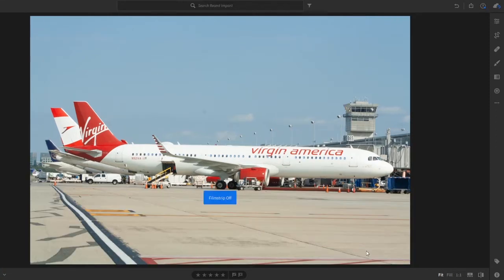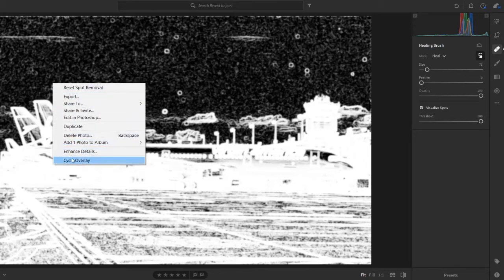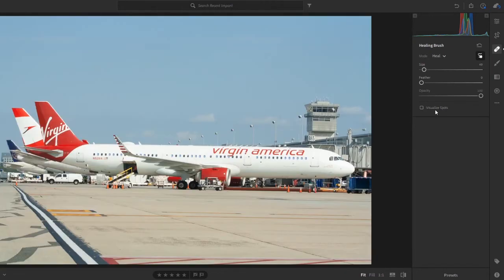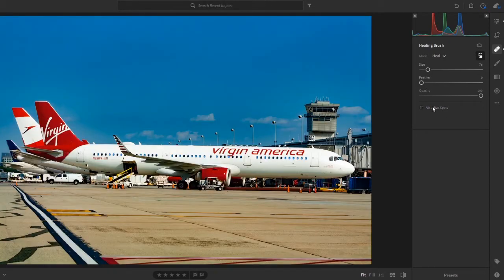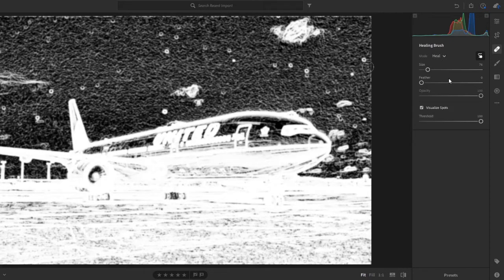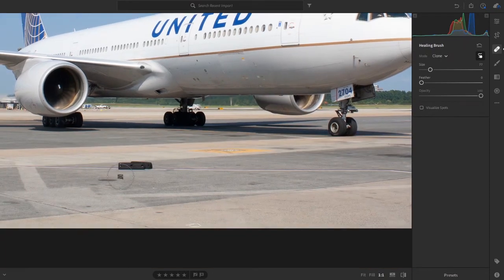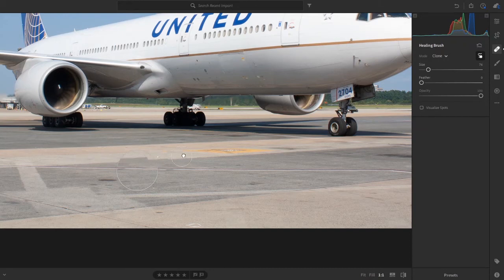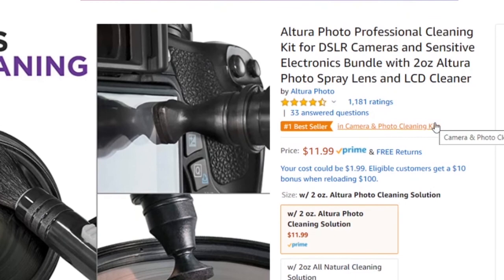Photo Editing Tutorial - Lesson 4 - Dust Spots (Spotting, Removal, and Prevention)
The fourth video in TheExplorerBlog's photo editing series! TheExplorerBlog is an aviation platform for users to upload aviation news and photography!

Follow TheExplorerBlog on Social Media!

We will be releasing our Learning Base soon! We will include all the videos relating to this topic + MANY MORE, so go check it out!

We have released our first video in TheExplorerCast series: TheExplorerCast Episode 1: Government Bailouts, Airline Liquidation, and Plane Spotting Tips.